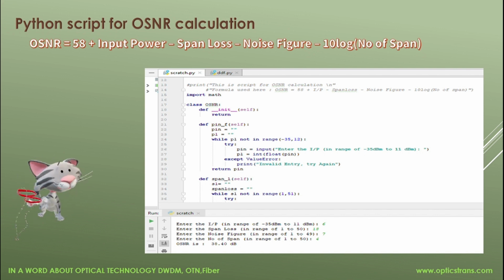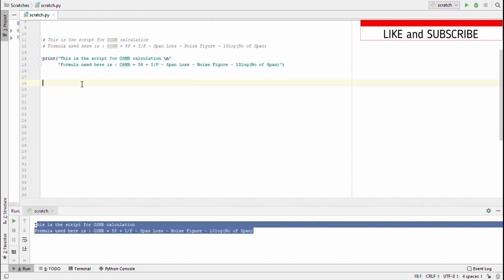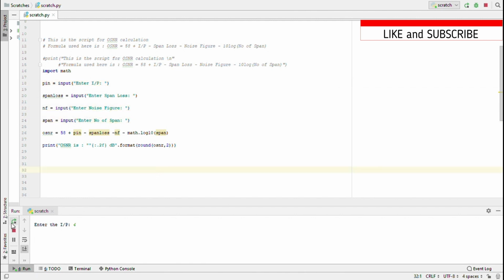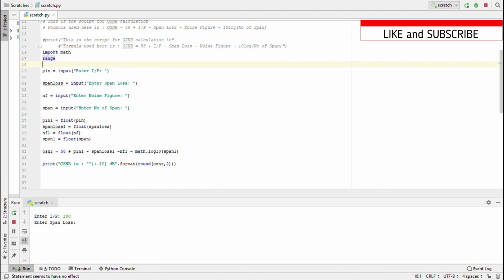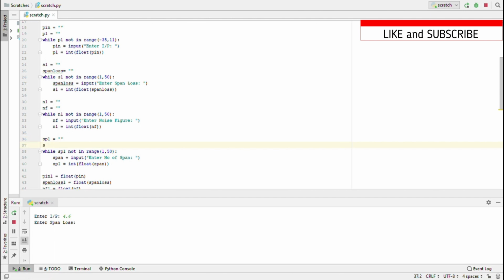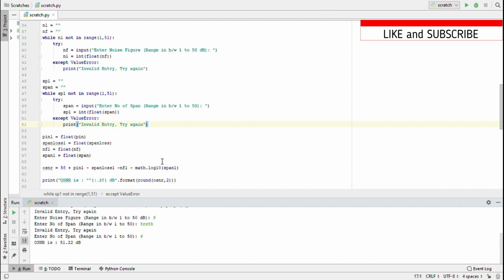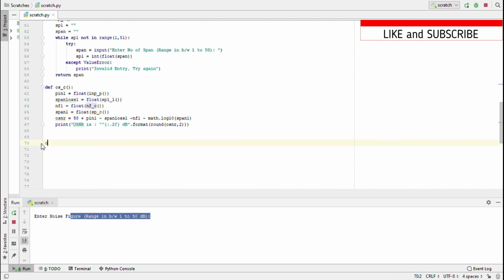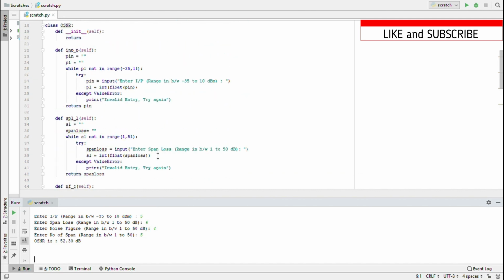Learn Python script for telecom automation, OSNR in optical network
This video is about How to write Python script as a beginner for telecom automation.
In my initial days of learning python, I searched on google found many websites/videos with basic. I learned from them Thanks to them, but the challenges I faced how to use that in Telecom automation this information I didn’t find anywhere. And I believe most of Telecom Engineers facing same issue.
What I did, started writing small small script on different formulas and later on started adding function and class in my script.

This video is very helpful for telecommunication engineer, optical engineer, optical fiber engineer to creak an interview.
For suggestion and feedback, please feel free to write in the comment section.
dwdm fiber optic
 dwdm tutorial in English
 dwdm network

modulation techniques

 roadm dwdm
 roadm in optical network

OpticalFiber
Fiber optics cable
Under Sea Optical Cable
AGR
How Optical Fiber Work
Total Internal Reflection
Fiber-Optic Cable

optical fiber engineering physics
optical fiber communication
optical fibre class 12
optical fiber by khan sir
optical fibre cable
analog and digital communications
optical fiber cable
 optical fiber cable installation
 optical fibre engineering physics
 optical fiber in hindi
 optical fiber internet connection
 optical fiber class 12
 optical fiber router
 optical fiber connectors
 optical communication
optical fiber communication system
 dispersion of light
ASON switching
Control plane switching Restroration
otn technology
otn frame structure
otn technology in hindi
 otn network basics otn vs dwdm
otn tutorial
otn basics
 otn optical transport network
 fiber
 telecom
 passive optical network
optics
coherent
  opticalfiber
meaning for coherent
modulation
telecommunications
sfp's
 optical network termination
 ftth
 sdh
gigabit passive optical network
 internet optic fiber
 otn
 dwdm

MPLS
 ason dwdm
ason network
 ason technology
 dwdm network designs
 fiber optics
 mpls network explained
ason optical design
 Basics of optical transmission
 how does an optical fiber work
 optical fiber communication
 automation anywhere
 dwdm configuration
 dwdm network
 dwdm technology in hindi
 dwdm
 dwdm network architecture
 optical fiber
 fiber
 optical
 life in a telecom
 telecommunication
 telecommunications
 Telecom
Khan sir patna
Khan sir live
khan sir educational videos
 khan sir informative video
 OTDR
 NMS
 WDM
 Engineer
 Telecom Engineer
 Amplifier
 Dispersion
 Python
 OTN
 PDH
 SDH
 ITU-T
modi
 Attenuation
Control plane
 DWDM Basic
 OTN Basic
 Transmission
Troubleshooting
 BTS
 MICROWAVE
 Cables
 GSM
 dwdm interview questions and answers
 telecom news
 telecom interview questions and answers
 telecom 4g company sms job
 telecom company
 telecom field engineer interview questions
 telecom kya hota hai
Khan sir science class

 dispersion of light class 10
 dispersion of light through prism
dispersion in optical fiber
 polarization of light
polarization
 polarization of electromagnetic waves
polarization engineering physics
 polarization of light in hindi
modulation
 modulation and demodulation
modulation in communication system
modulation in hindi
modulation and demodulation in communication system
modulation in computer network
 modulation kya hai
 bpsk in digital communication
 bpsk modulation and demodulation
bpsk and qpsk modulation
 coherent sources
 coherent detection
 coherent detection in optical fiber systems
 coherent and incoherent sources of light
BPSK and QPSK QPSK Waveform (Digita Modulation Techniques)
roadm wss
 roadm vs dwdm
roadm configuration
 edfa optical amplifier working in hindi
edfa optical amplifier working
 raman amplifier
 raman amplifier working principle
Optics
 Broadband
Electrical cable
Wi-Fi
 Router
 Bharti Airtel
Jio
 Wavelength-division multiplexing
Fiber
 Data warehouse
 Computer network
 Technology
 Optical Transport Network
 Telecommunications
Communication
Communication channel
 Amplifier
 Scattering
optical system
 Digital data
 Attenuation
 Optical link
Transmission
 Reconfigurable optical add-drop multiplexer
 Ciena
Huawei
Nokia
 Cisco
khan sir patna
khan sir history classes
khan sir biology
khan sir polity
khan sir knowledge
khan sir geography classes
khan sir gs research centre